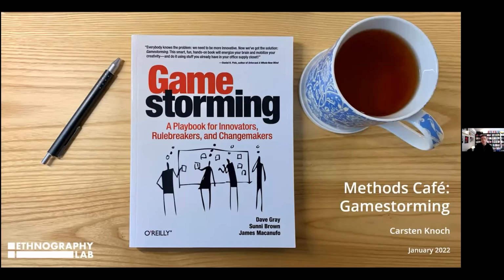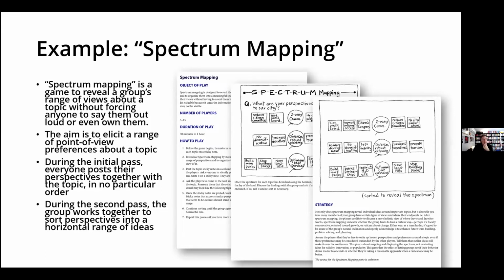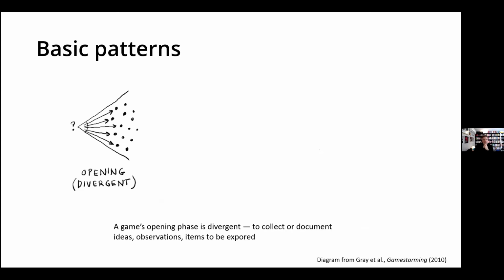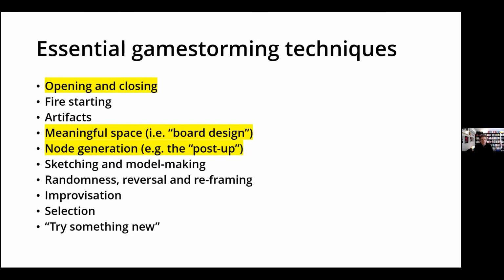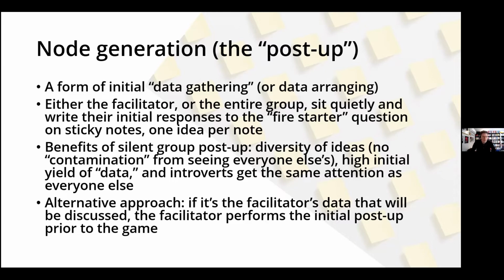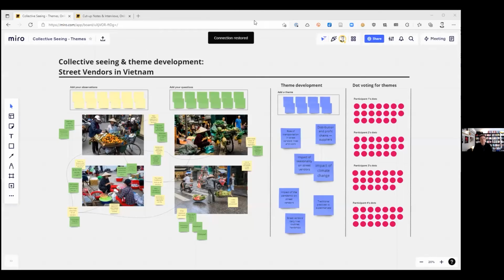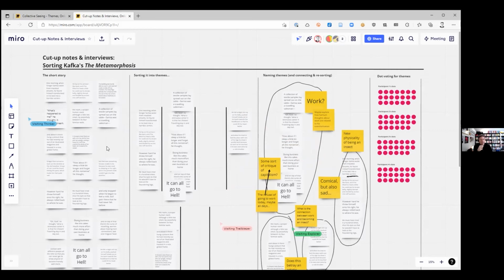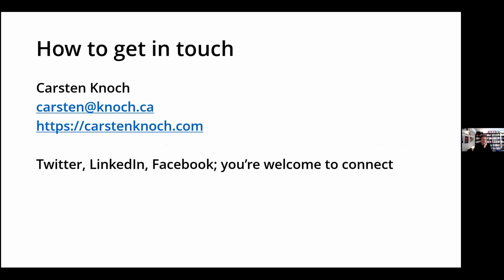Gamestorming for Ethnographic Data Analysis - Carsten Knoch at the Ethnography Lab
“Gamestorming” is a set of collaborative techniques — loosely structured like games — popular in private sector and nonprofit organizations. Gamestorming is used in group contexts to capture and process information, generate insights, solve problems and establish (or manufacture?) consensus. Usually, gamestorming activities take place during in-person meetings using white boards and sticky notes. During the pandemic, practitioners have increasingly adopted virtual whiteboards and other online tools to facilitate gamestorming. Gamestorming has come to be seen as a core tool in the “UX research” (user experience research) toolbox.

Carsten Knoch has used adapted gamestorming techniques to conduct group analysis sessions about ethnographic and interview data. While this may, at first glance, be an “off-label” use, sessions have generally been interesting, productive and made participants feel included in research work. In this Methods Café, Knoch will provide background, give examples (including “gamestorming game design”) and discuss how one might use the approach for a kind of “rapid, provisional” data analysis with friends or willing strangers. A short reading list will be included.

This is a recorded Zoom event.

The Ethnography Lab promotes ethnographic research methods and practice in the university and outside academia. Arranged in interest groups, the Lab explores the craft and impact of ethnography in the contemporary world.

The Lab offers a regular speaker series, acts as a resource centre to the university community, and as a link to the outside world via consulting, community activism, and so on. It also has a strong focus on teaching the practical aspects of ethnographic fieldwork at the undergraduate level.

The Ethnography Lab is a University of Toronto Anthropology initiative.